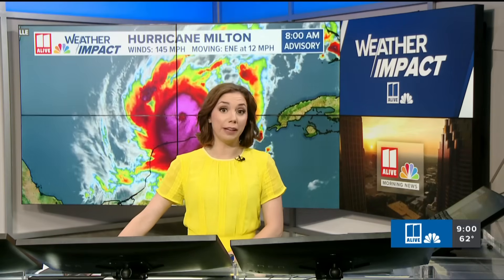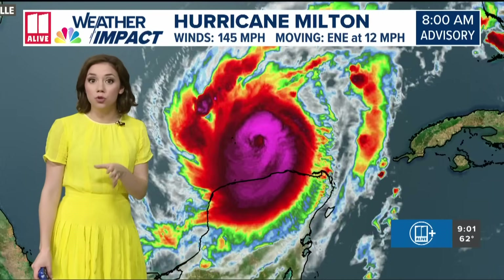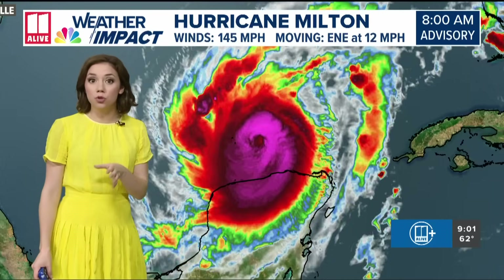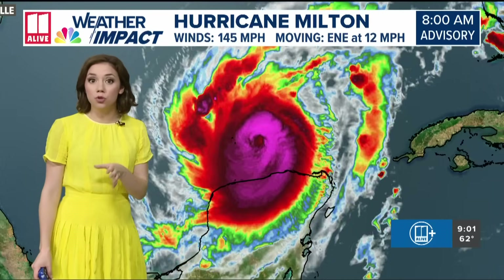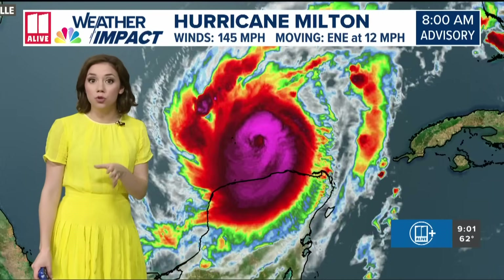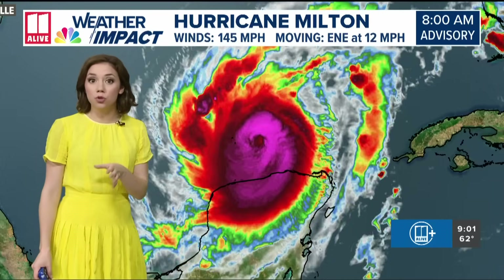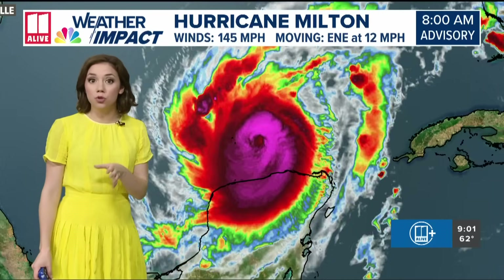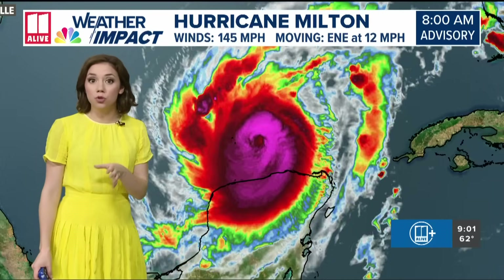Catastrophic storm surge, large wind field likely | Latest timing and track on Milton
The storm has undergone one of the most extreme rapid intensification cycles on record ---

Milton underwent incredible rapid intensification on Monday, reaching peak winds of 180 mph.

Although wind speeds are not as high as when Milton was at peak, it will remain an incredibly dangerous hurricane at landfall late Wednesday into early Thursday.

11Alive believes that news shouldn’t be a one-way conversation, but a dialogue with you. Join in, share your thoughts and connect with new perspectives.